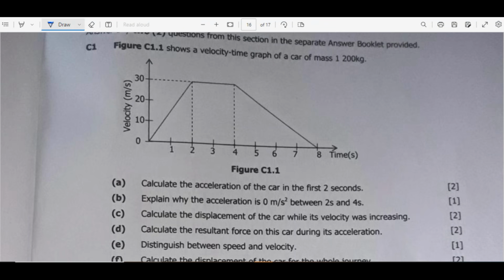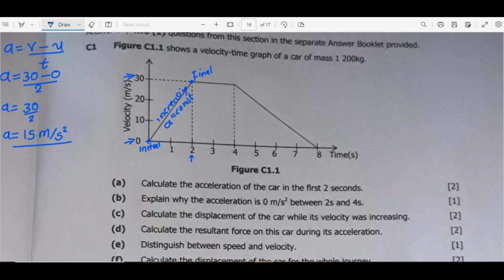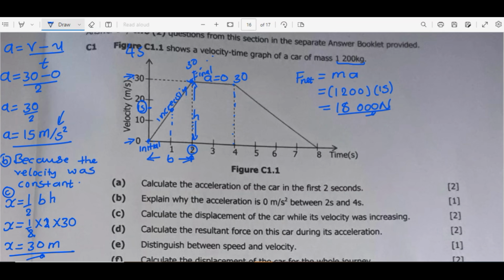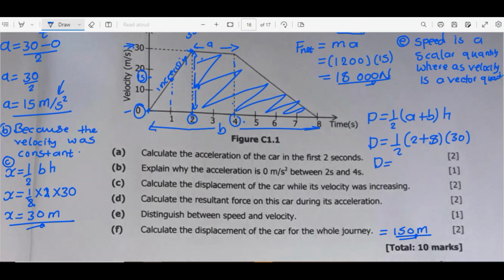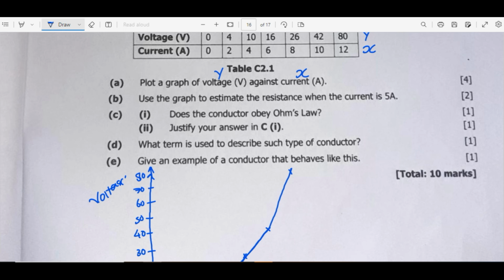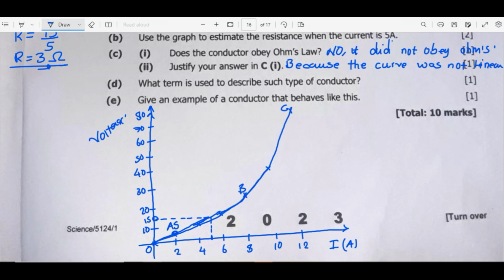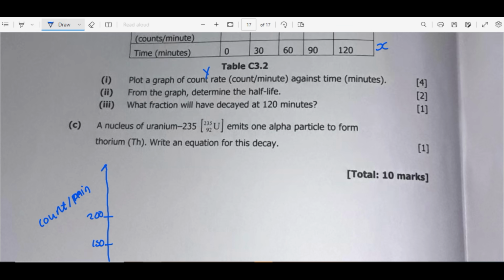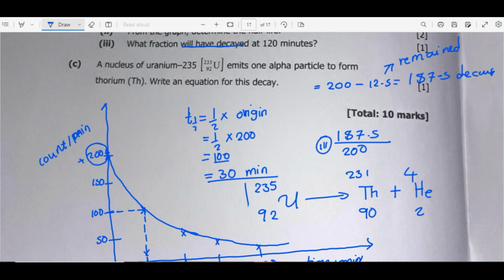SCIENCE PAPER 1 2023 GCE SECTION C